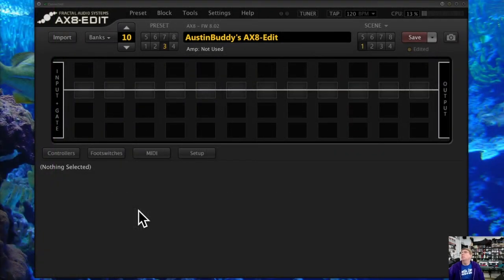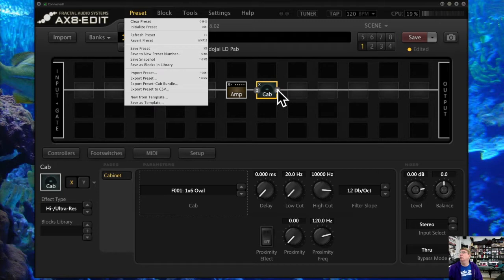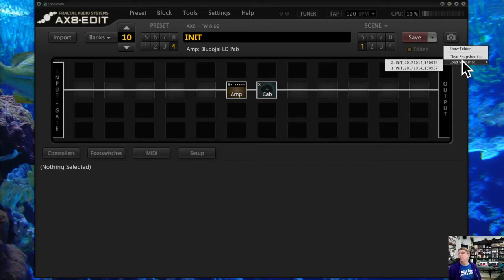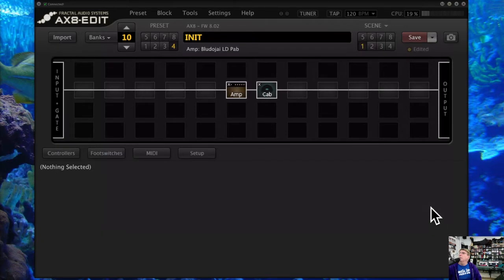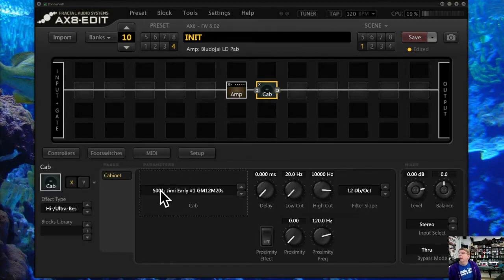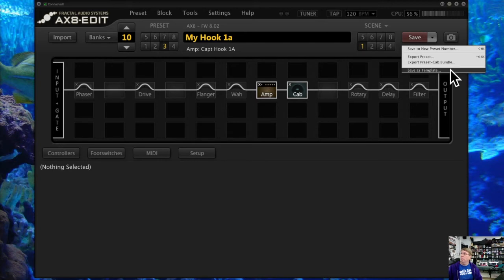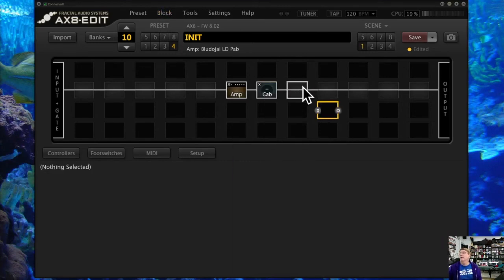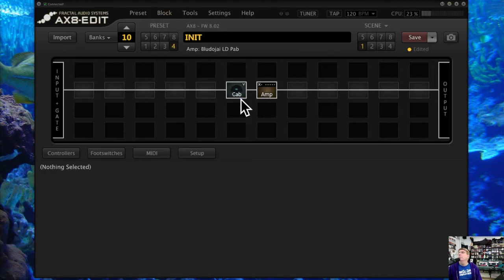AUSTINBUDDY'S AX8 EDIT TUTORIAL PART 2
This is Part 2 of my 8 part series on using Fractal Audio's AX8-Edit software tool with your AX8.